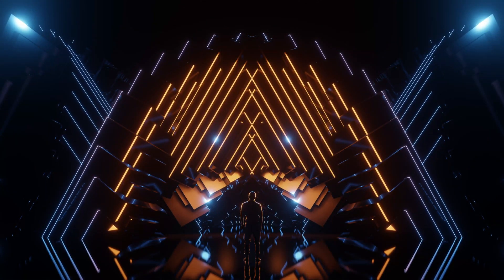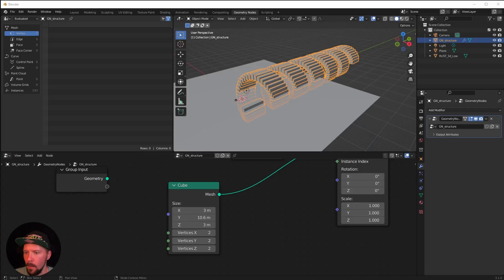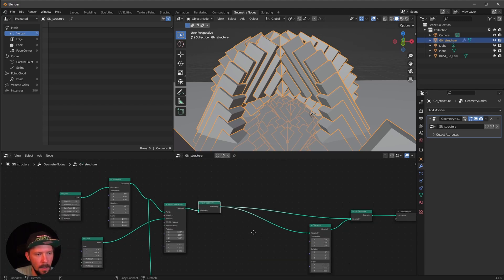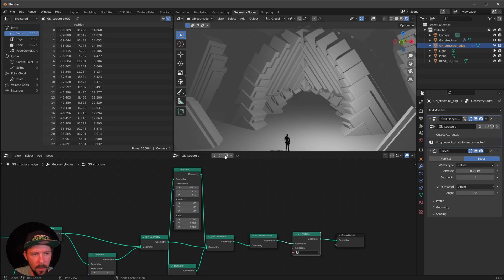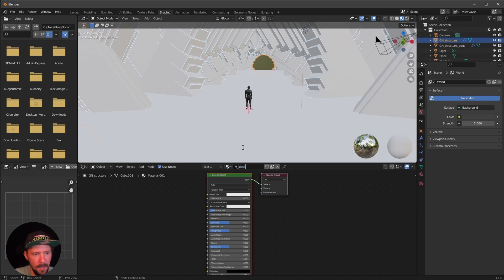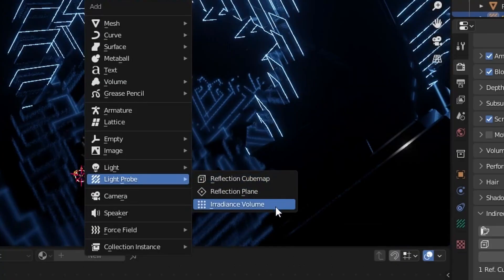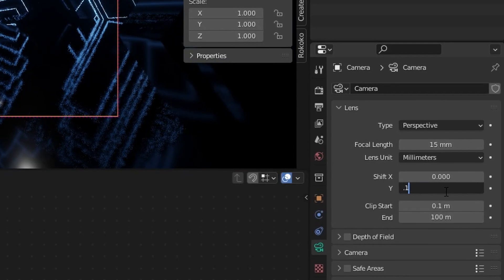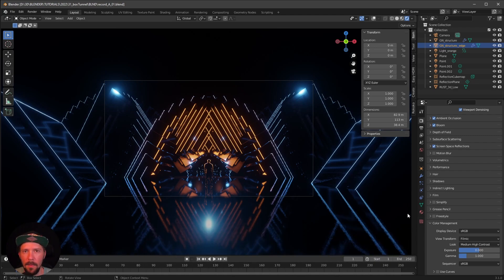Create Your Own Futuristic Scene in Blender with Geometry Nodes!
In this blender tutorial, we'll be creating a futuristic scene with geometry nodes. This scene will be perfect for use in your own creative projects, or to help you learn more about blender geometry nodes!

By following along, you'll learn how to create a futuristic scene in blender using basic 3D geometry. By the end of this tutorial, you'll have everything you need to create incredible scenes in blender!